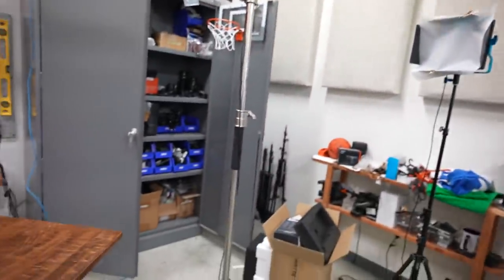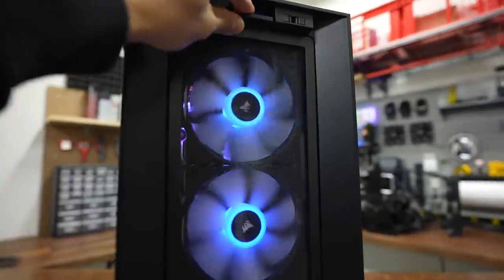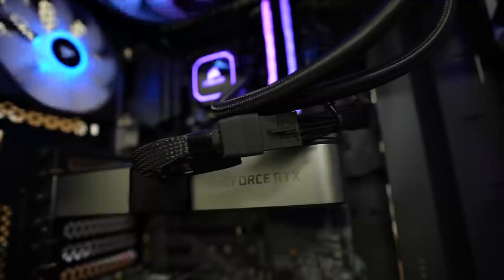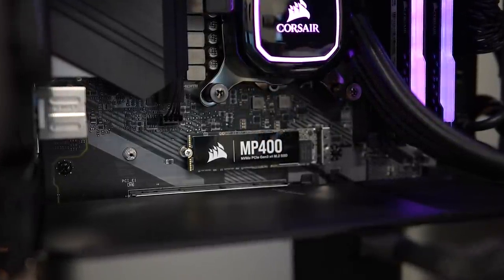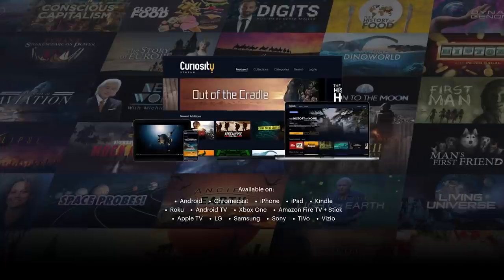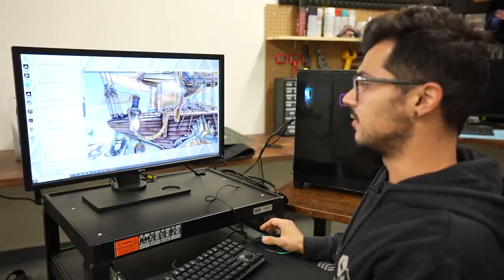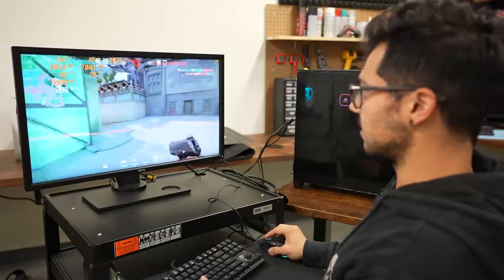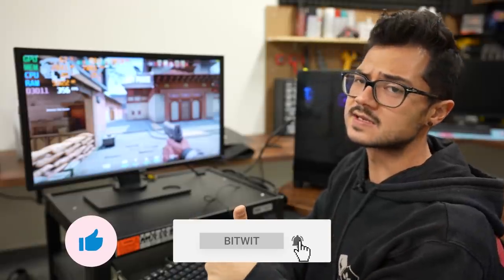Dear System Integrators: Take notes on this pre-built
Sponsor - Check out CDKeyOffers.com for the best deals on software keys!